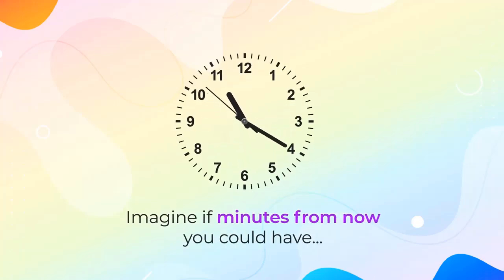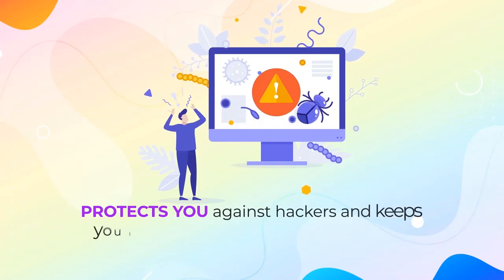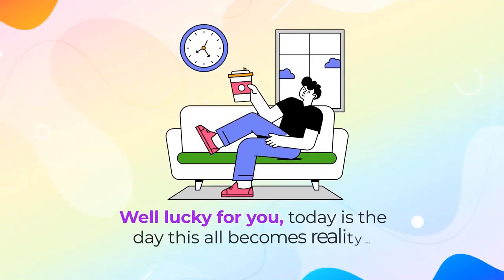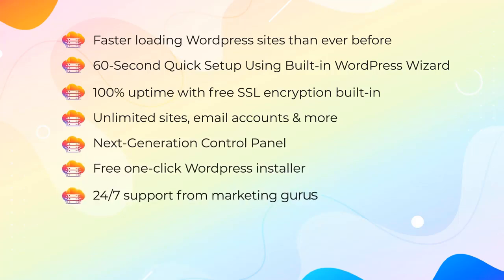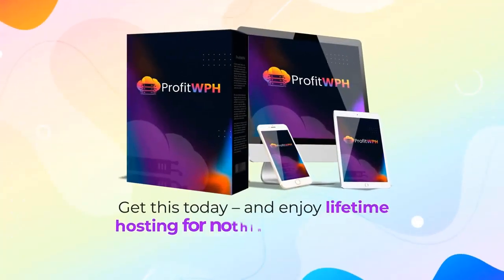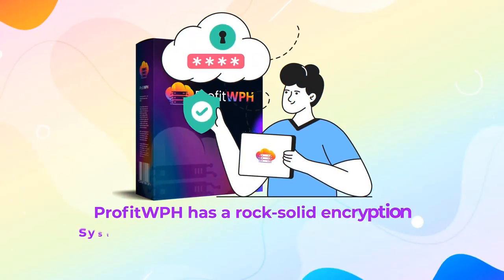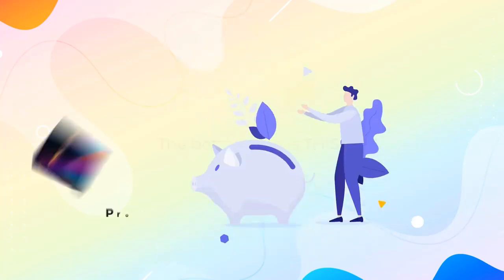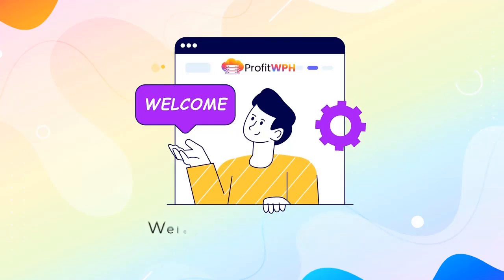ProfitWPH Review | Get WordPress Hosting For Unlimited Websites For A Low One-Time Fee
ProfitWPH Review and Bonuses